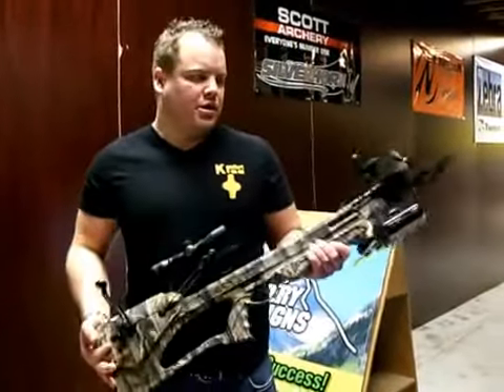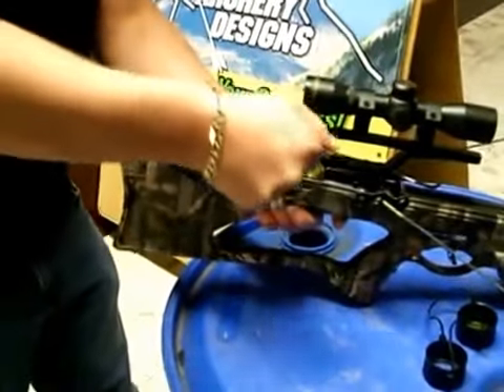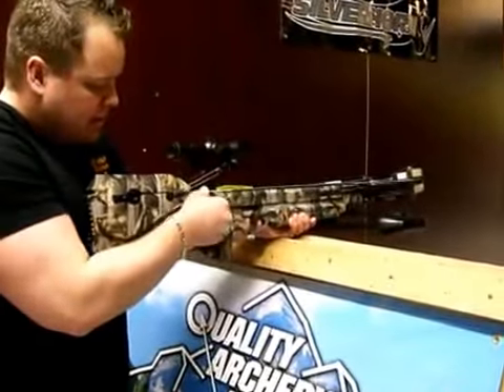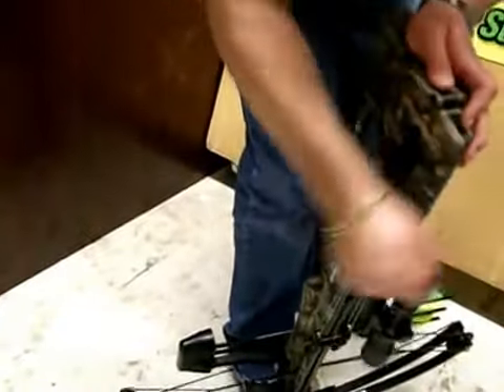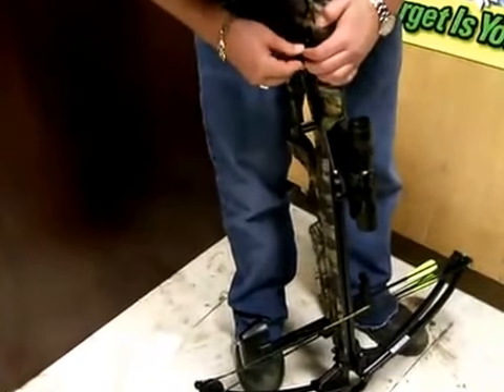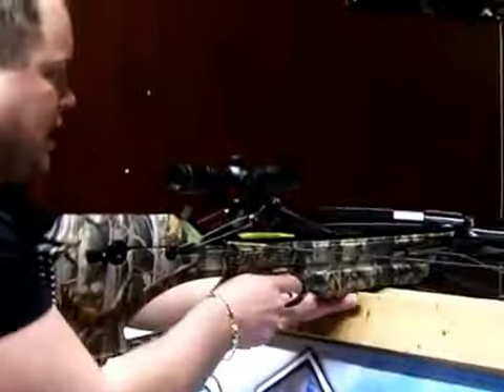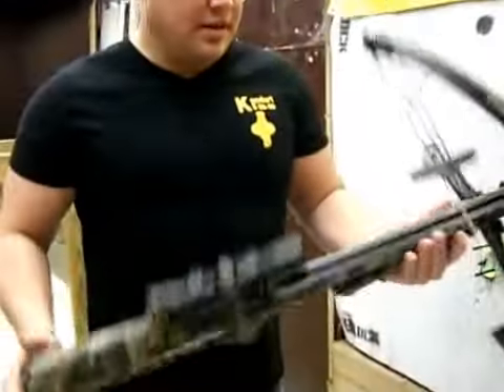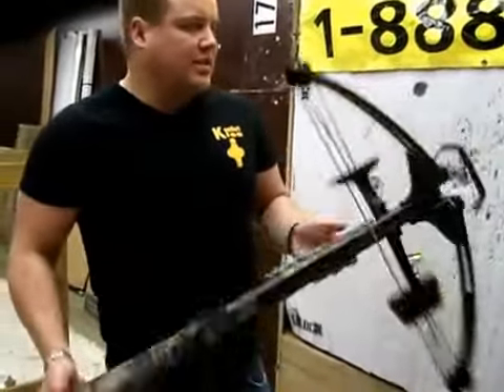Barnett Quad 400 Crossbow Review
← You can read more detailed review of Barnett Quad 400 here and get the best deal !